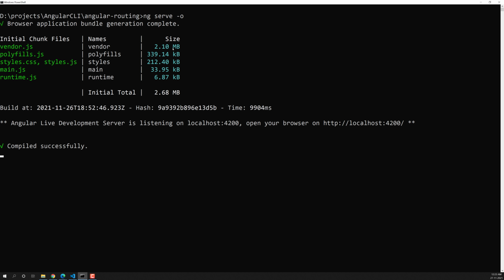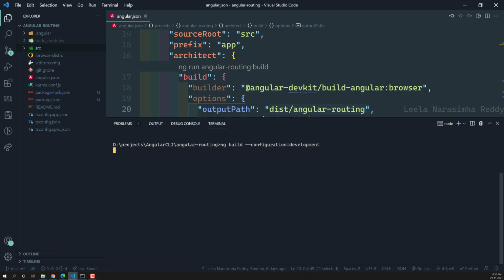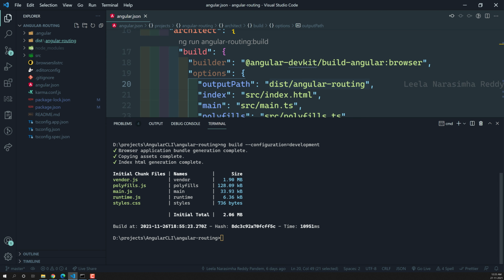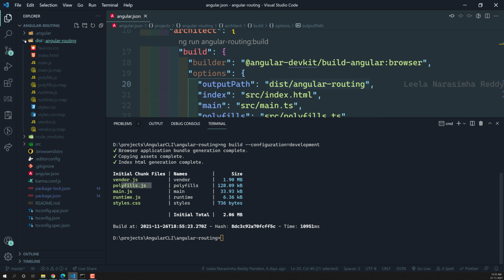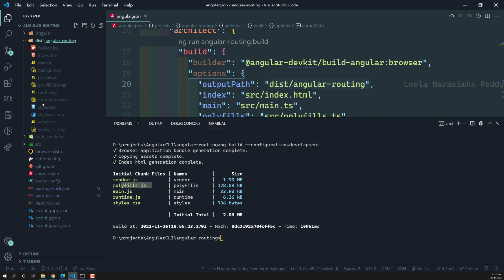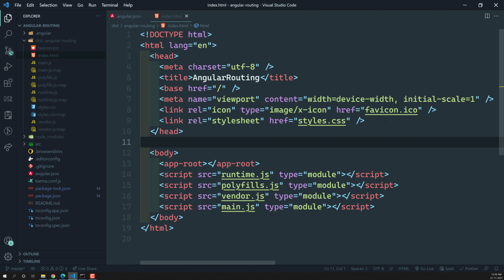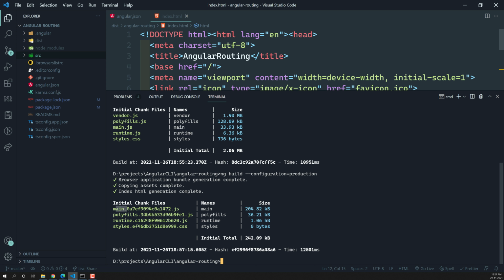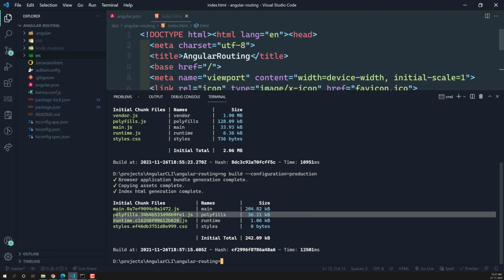18. Lets explore file size of compiled bundle js files both on running serve and build - Angular CLI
In this video we will see what is the file size for the js files in different angular builds - Angular CLI